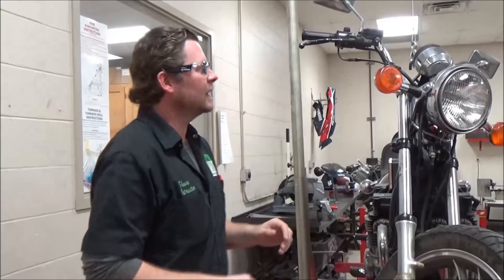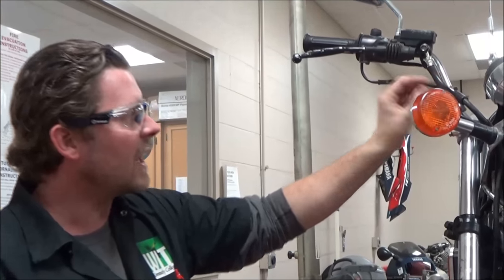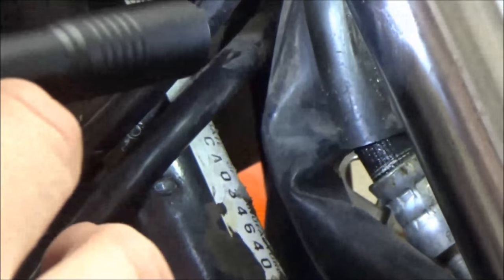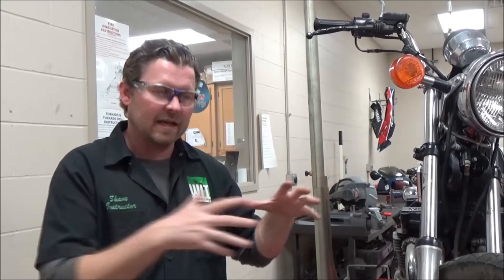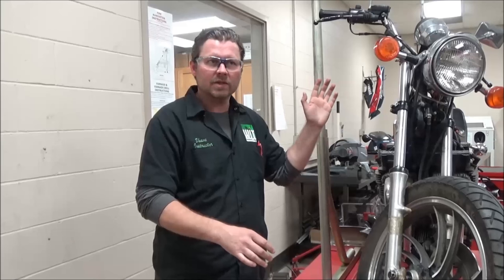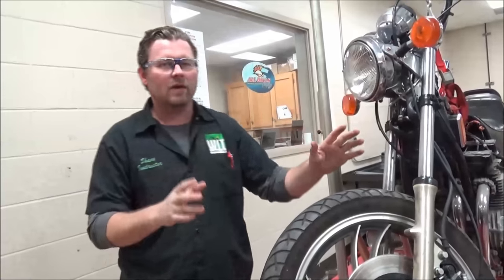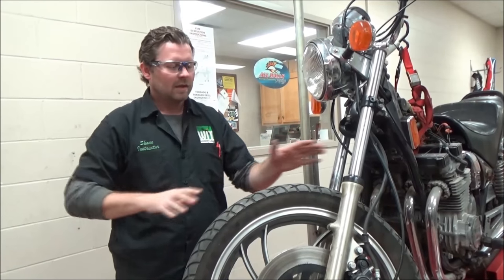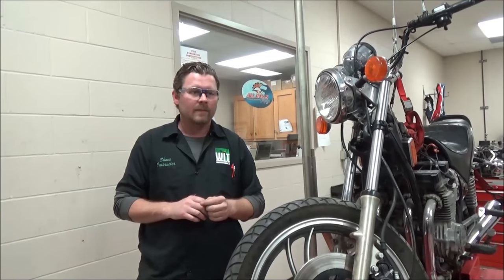Why you need to inspect and route brake hoses and lines for more than just safety.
You need to inspect and route brake hoses and lines for more than just safety.